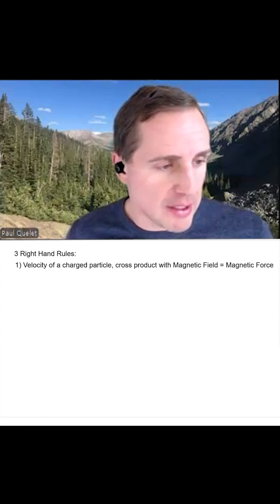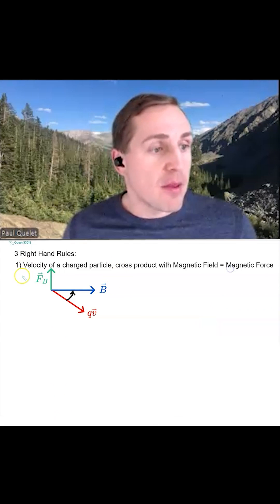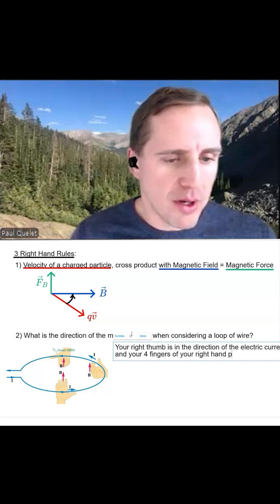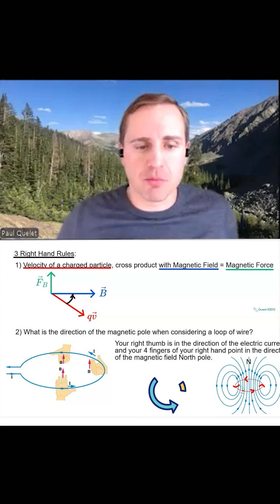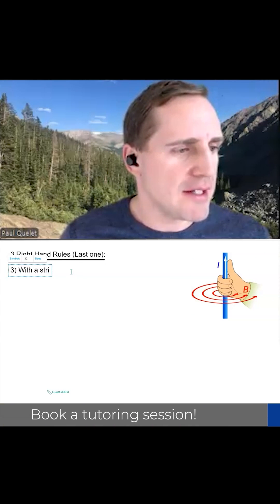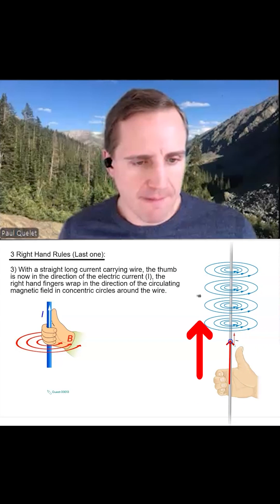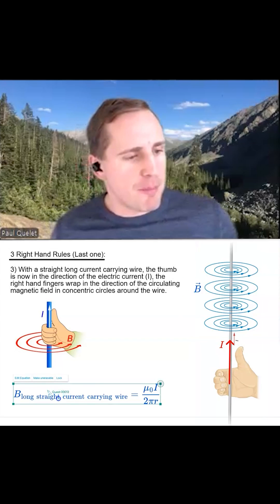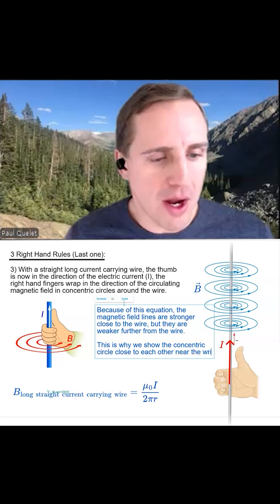Right-Hand Tutorial | Right-Hand Rule Physics 2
In this video, we explain the three right-hand rules used in physics and electromagnetism. These rules help you quickly determine the direction of magnetic force, magnetic fields, and current flow — essential for students preparing for exams and anyone learning electromagnetism.